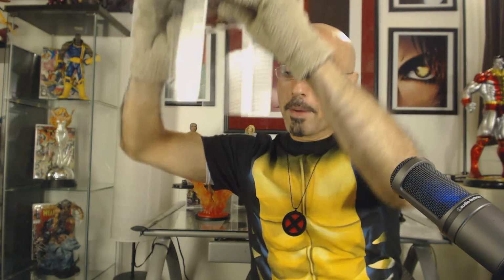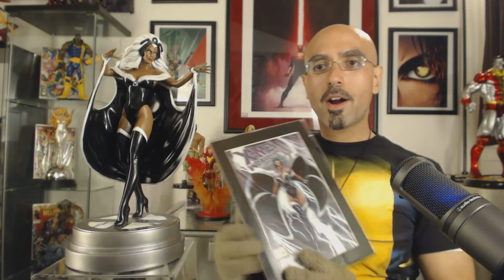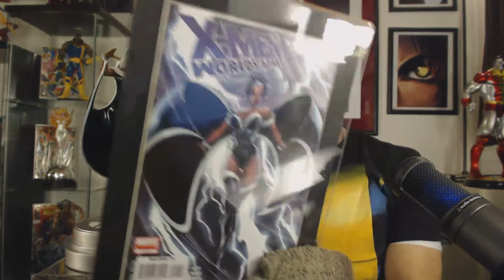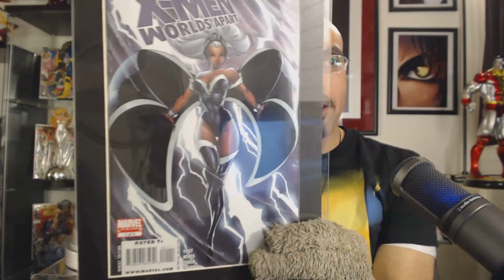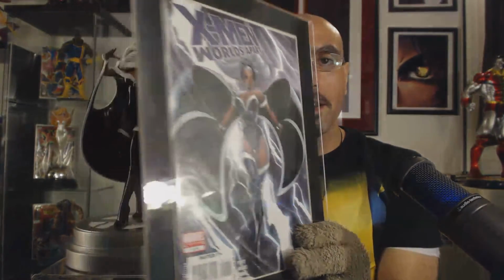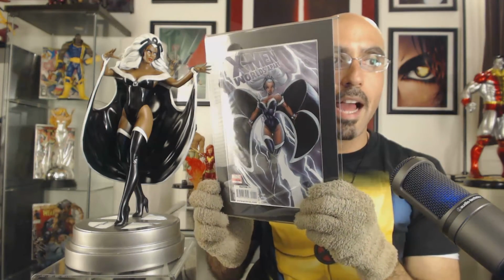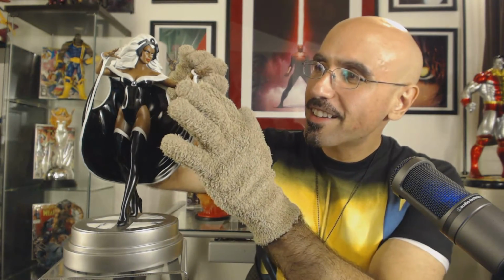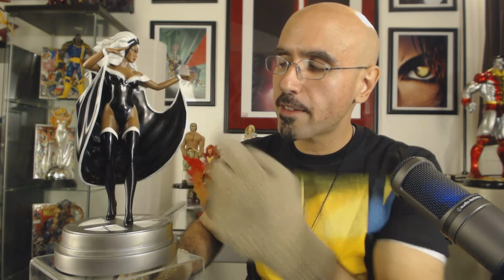Storm - Custom Modern Statue by Bowen Designs